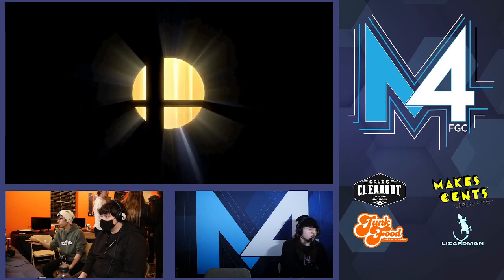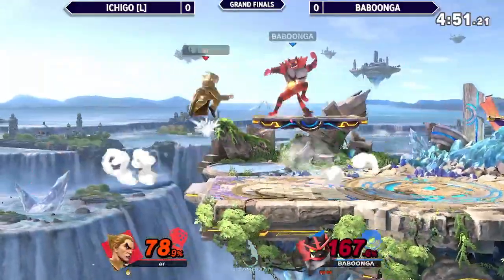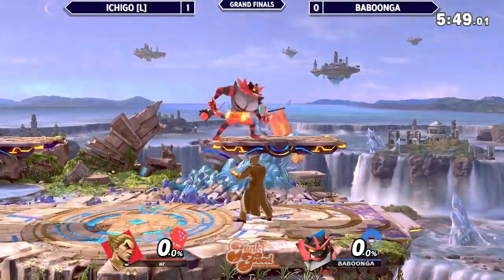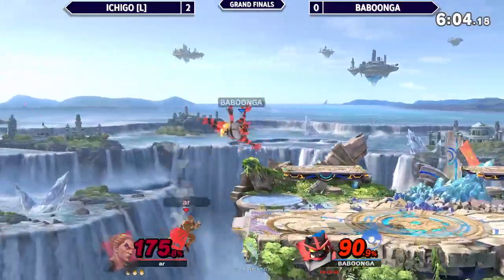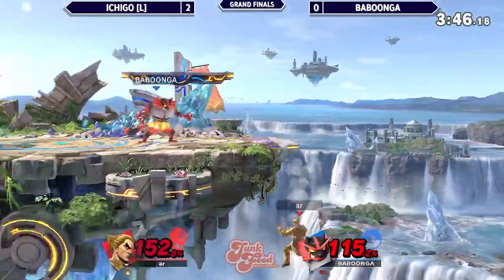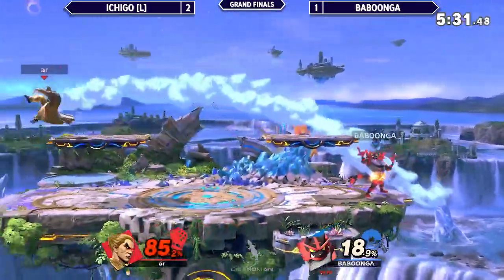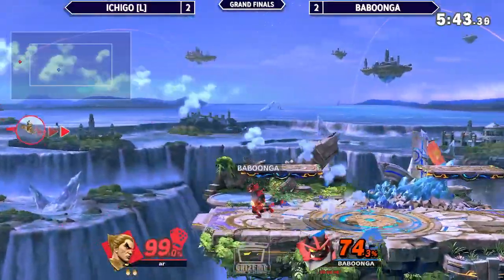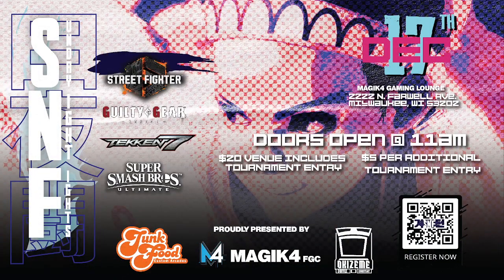BABOONGA (Incineroar) vs OCO | ICHIGO (Kazuya) - Thursday Throwdown 76 Grand Finals